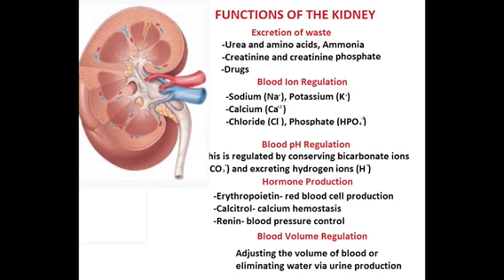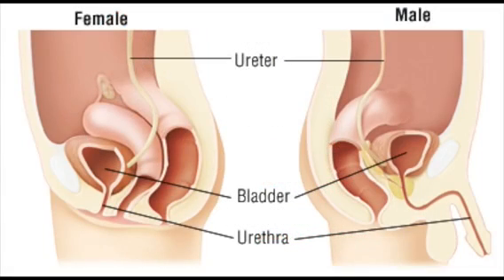anatomy final( Caroline, Andrew, Roop, Olivia and Brayden